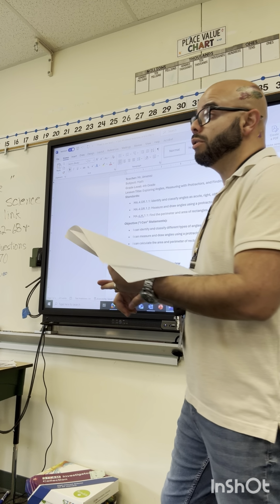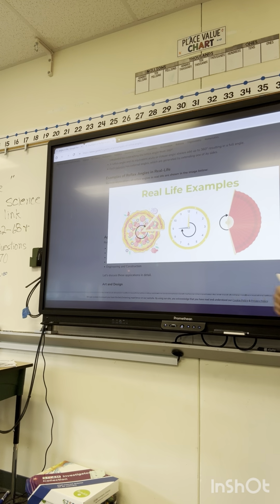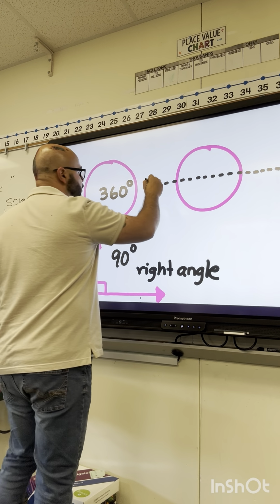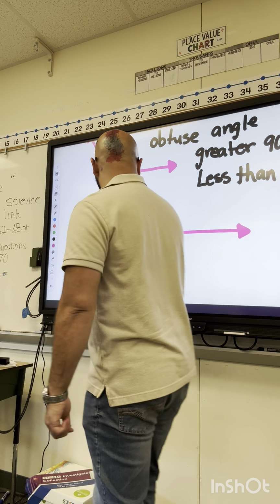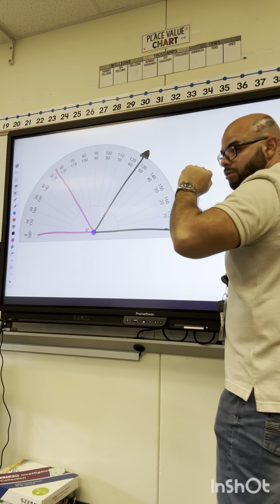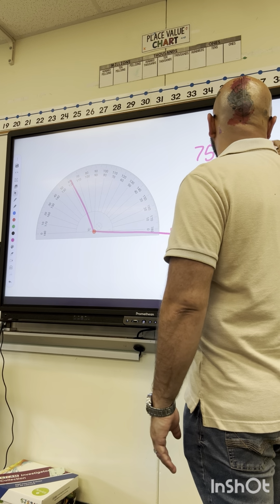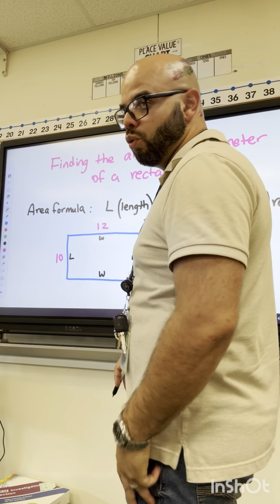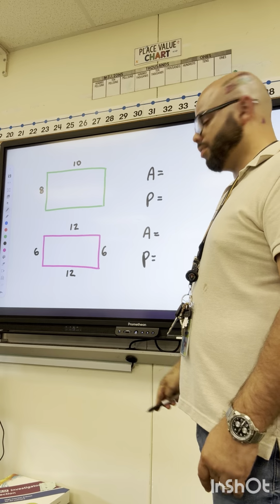Angles, Protractor, and Area and Perimeter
In this video we go over all the types of angles, learn how to use a protractor to measure angles and learn the formula for the area and perimeter of a rectangle.